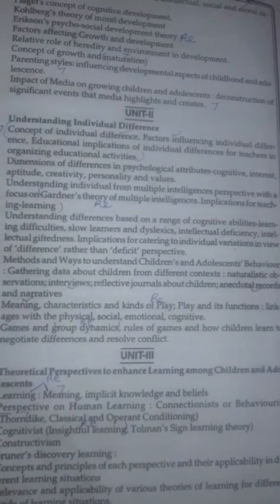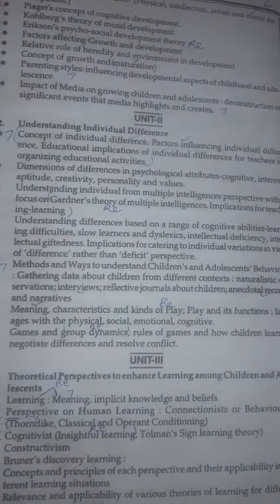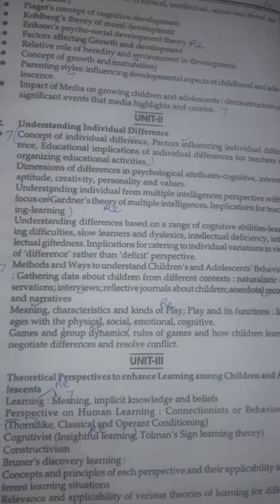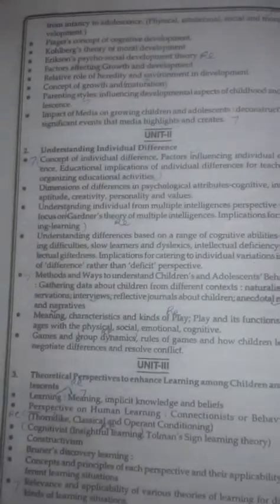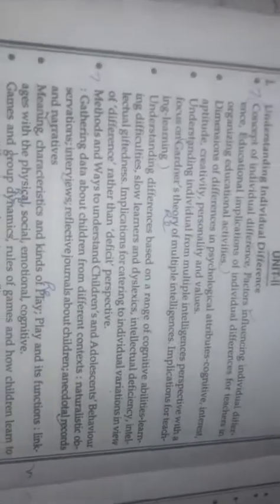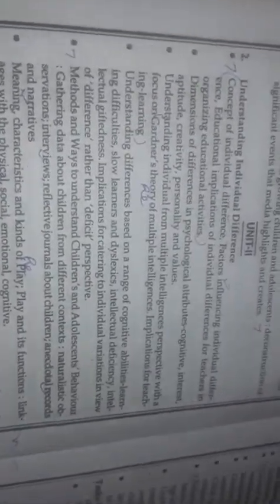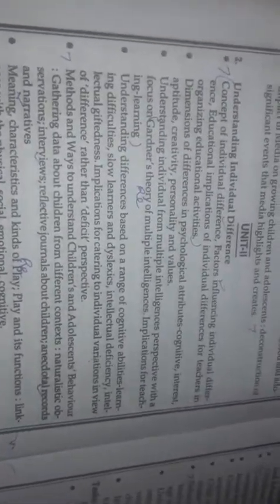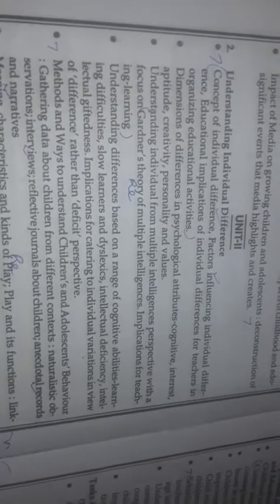Childhood and growing up important topics part 2